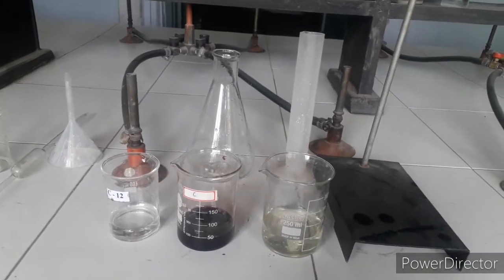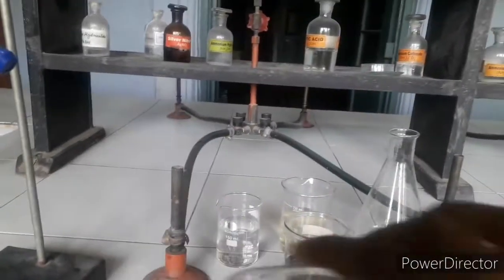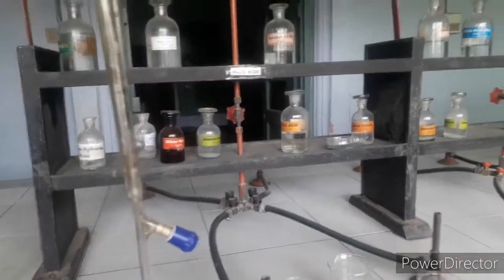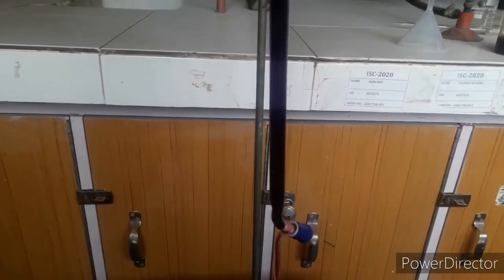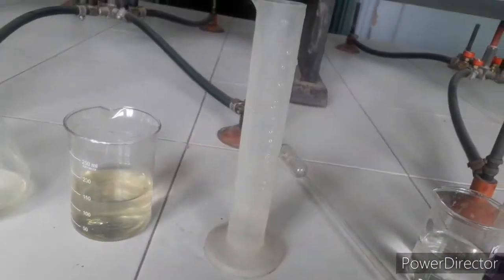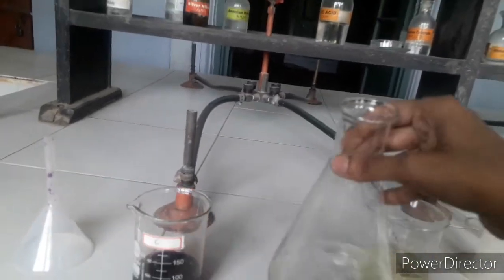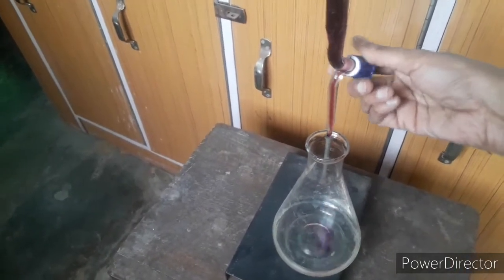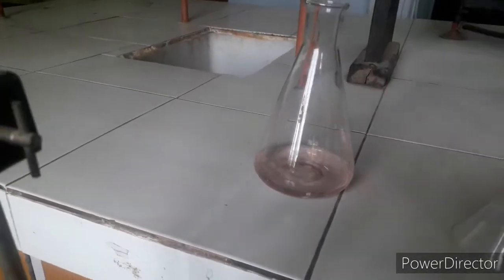ISC CHEMISTRY PRACTICAL CLASS12 POTASSIUM MANGANATE(VII)against HYDRATED AMMONIUM IRON(II) SULPHATE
How to the above titration in chemistry laboratory (Procedure)...